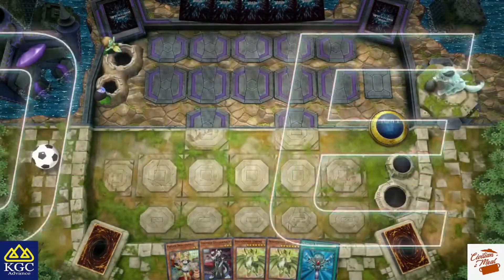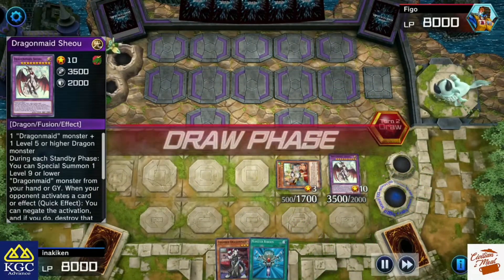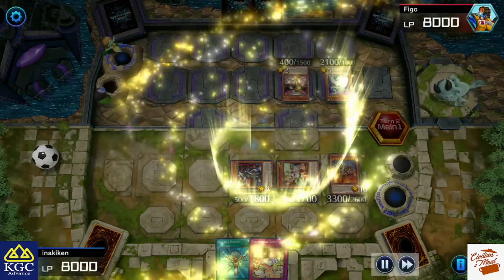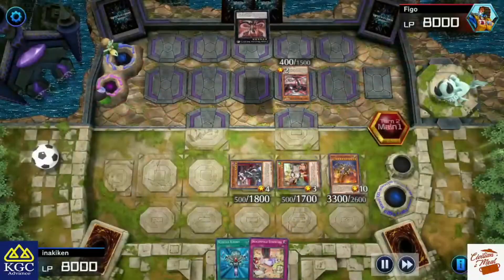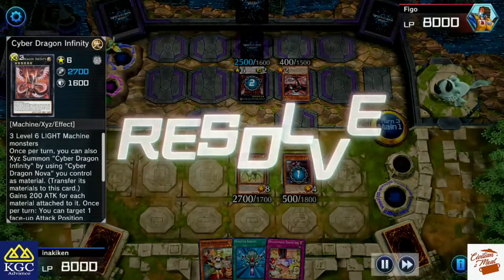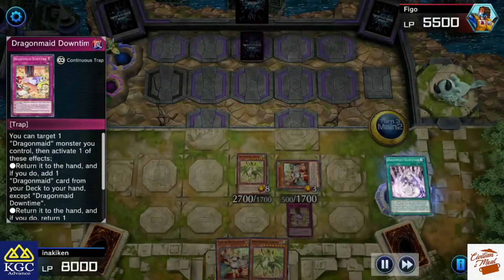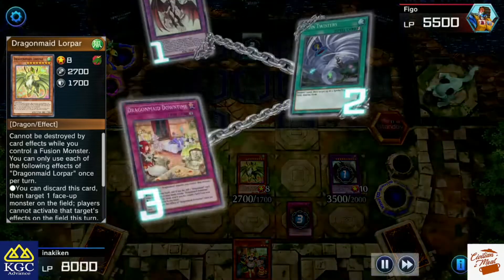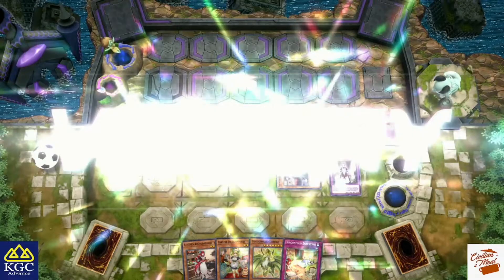Yugioh Master Duel BUDGET Dragonmaid sample match with explaination.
Yugioh Master Duel dragonmaid sample match with explaination.